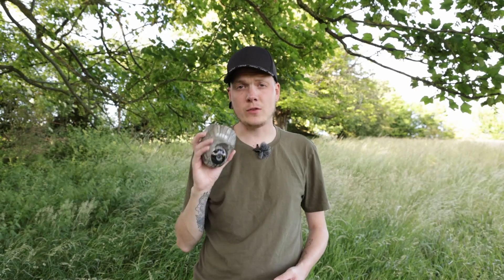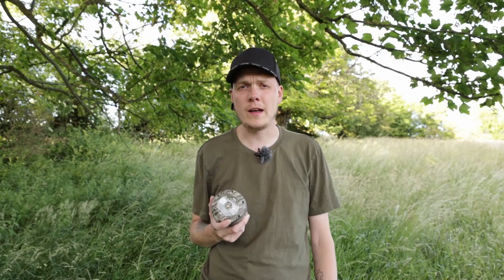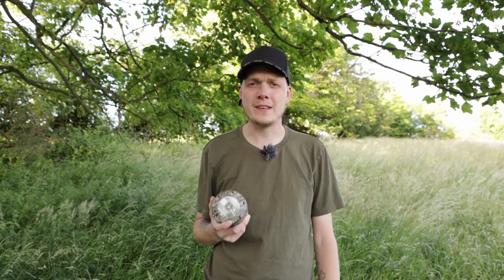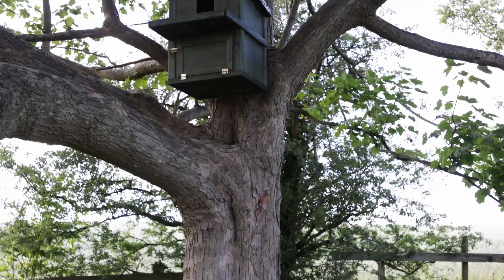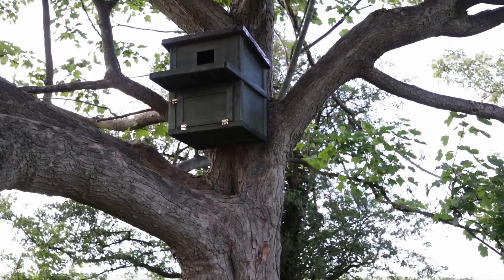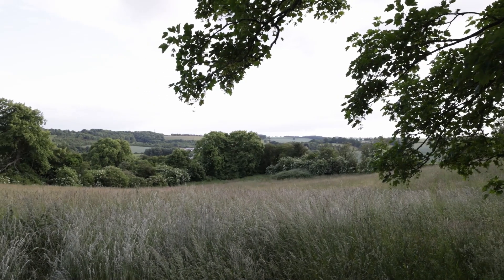KEEN Ranger PT with Solar Panel - Review & Install Tutorial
Keen Ranger PT with a 360°all-round view is a perfect option for field activities like wildlife monitoring,  field research, etc. This video will review this camera and show you how to install and use it in the wild, and give you some useful tips about the installation.

Keen Ranger PT is the first 360°trail camera on the market. Working on a 4G LTE network, it can go with you anywhere in the woods. And you can enjoy a 2K live view just from your comfortable home,  or when you’re on the go. With a solar panel, it can get power from the sun and work non-stop.

Thanks for @liammedwards  helping us to shoot this video.